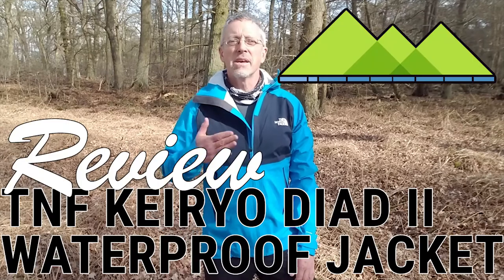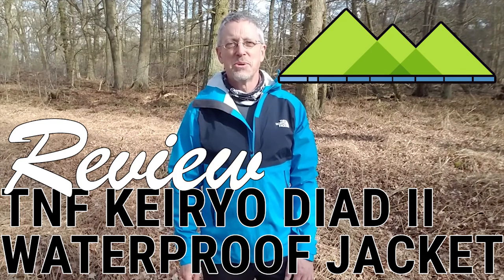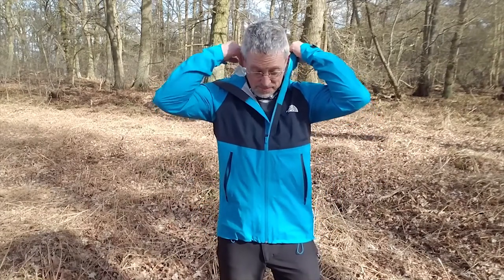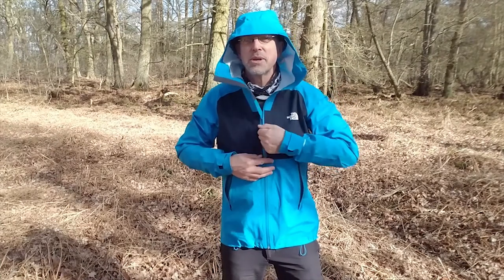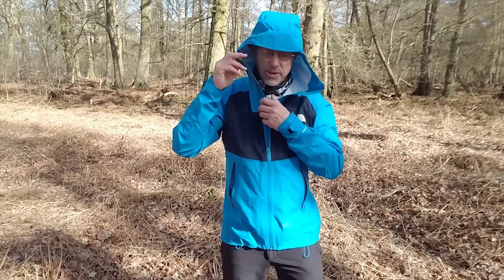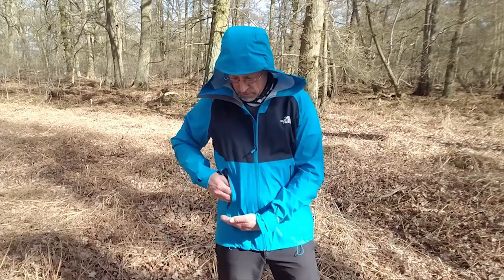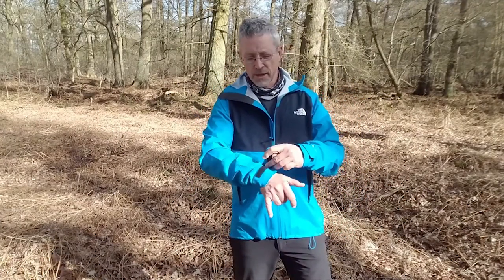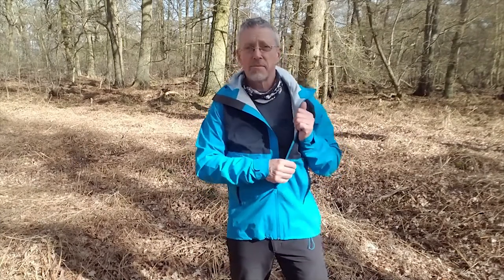Review TNF Keiryo Diad ll Jacket - The best Waterproof Jacket of 2018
The North Face Keiryo Diad ll Waterproof Jacket, a light, packable waterproof. Clive reviews the Keiryo Diad ll Waterproof Jacket from The North Face, its simple construction, lightweight and easy packability makes the Keiryo Diad ll ideal for energetic mountain work or backpacking and it could possibly be the best waterproof jacket of 2018!